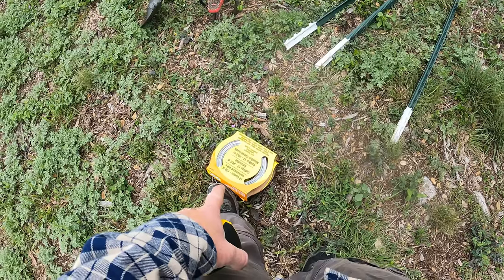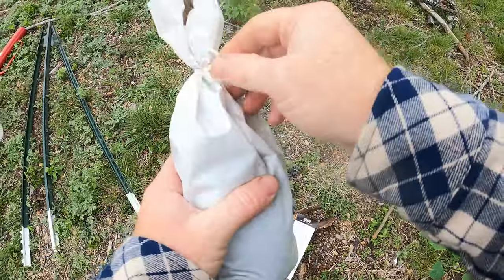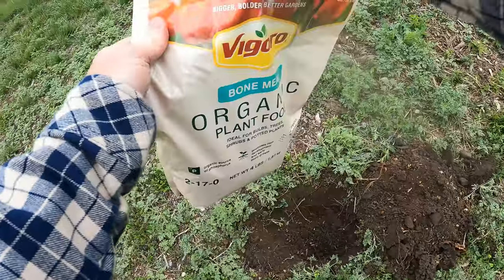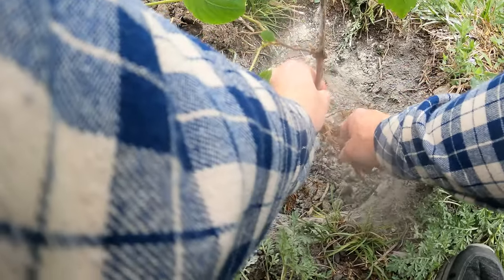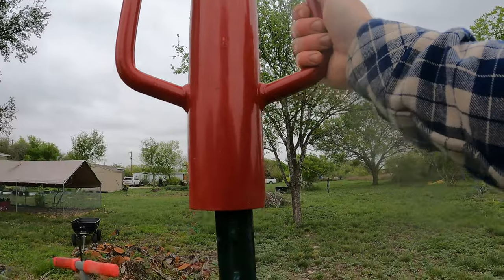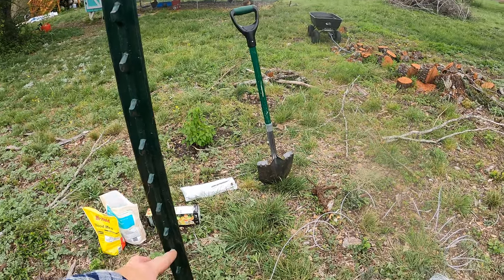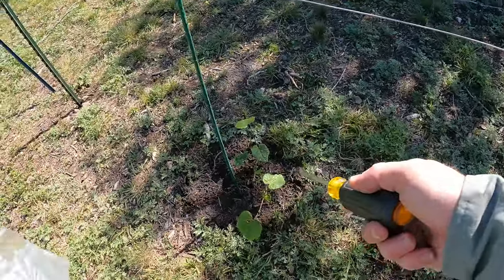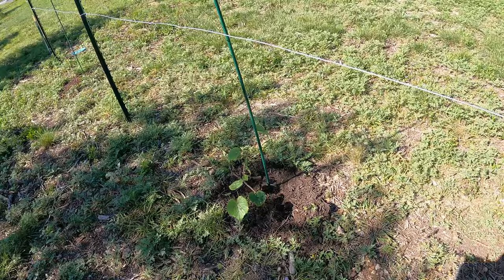How I Planted Grape Vines and gave them Support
I recently picked up some bare root grape varieties I got from Home Depot and Tractor Supply.  My kids love eating grapes and both are table grape verities.  I decided to add some trellises as well to give the grapes support when they get large enough.  I used T-Posts and wire.  It was a job to get the wire tight enough as the T-Posts were bending on me when I would tighten them.  So I had to add some braces to keep them from bending inward.  Overall I think this was a success and Im excited for being able to harvest grapes, even though I know it will be a couple years from now.

Here is a link to each product I used in the trellis system.
12 Gauge Wire
U Clamp